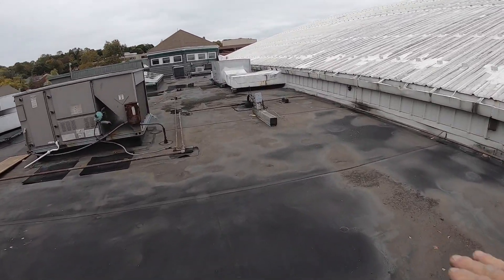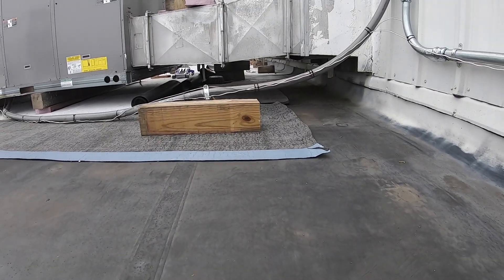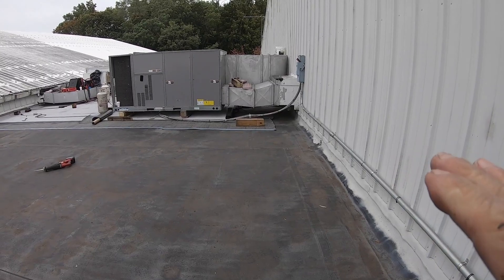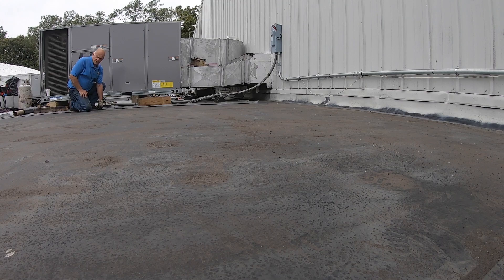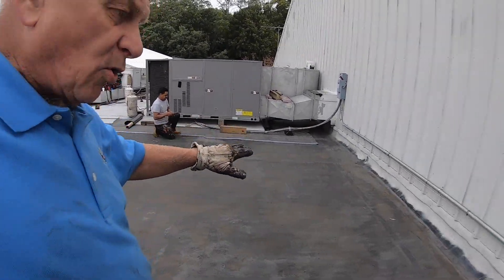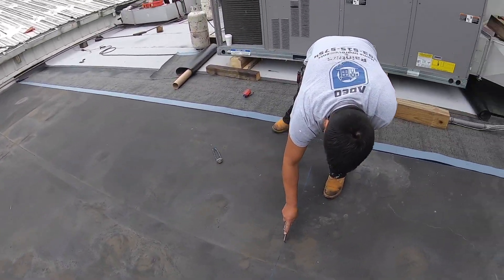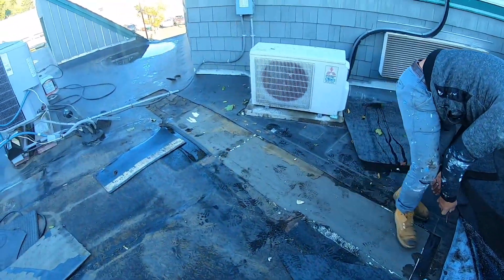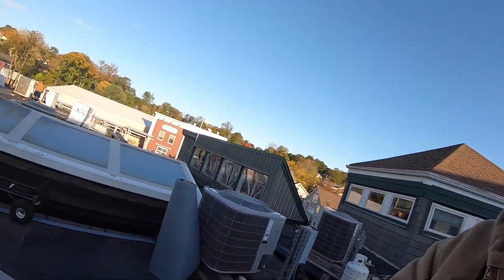How to remove pooling water on a flat roof - simple technique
The easiest way to remove ponding water from a flat roof is to remove high spots instead of filling up low spots. most people will try to fill the lower areas on a roof to prevent water from pooling. The easiest solution is to make a channel or remove the high spots which prevent water from flowing.

0:00 Explaining water ponding
1:19 Find the lowest section of Pond
4:29 Cutting roof to remove insulation
6:22 Removing screws
7:32 Results after removing insulation